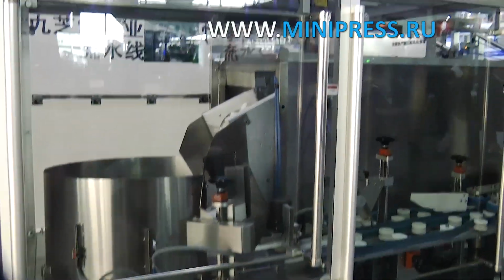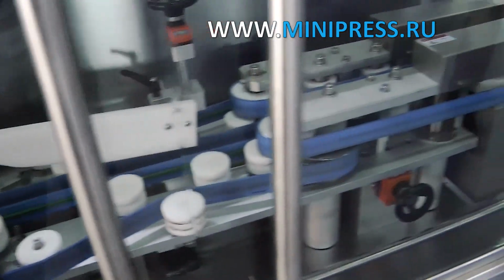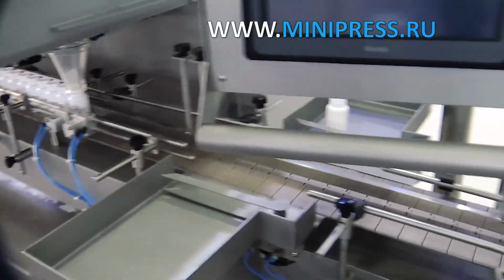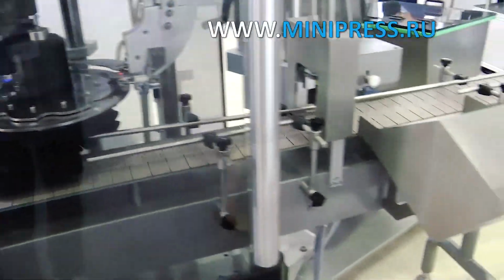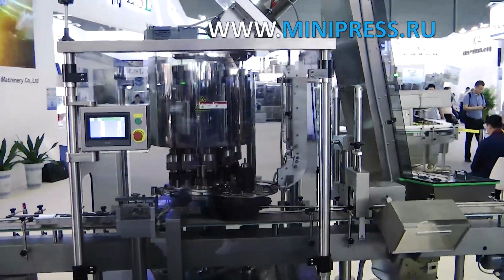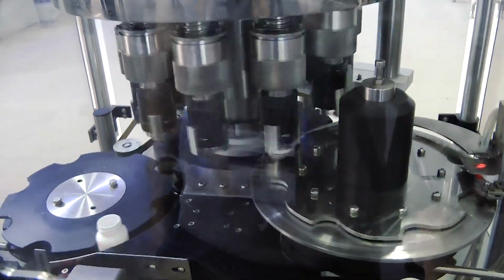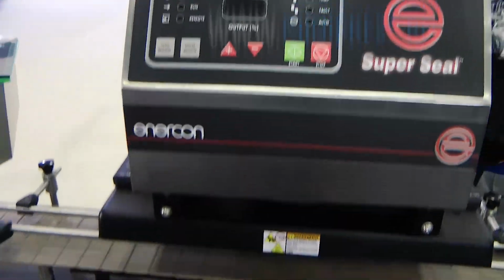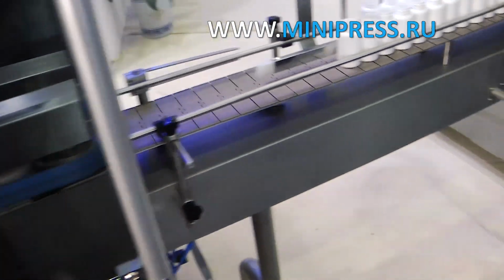Automatic equipment for filling plastic bottles checking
LABELING MACHINES
MIXERS AND MIXERS OF POWDERS
TABLET PRESSES
BLISTER MACHINES
LABORATORY ANALYZERS
CELLOPHANATORS
POWDER GRANULATORS